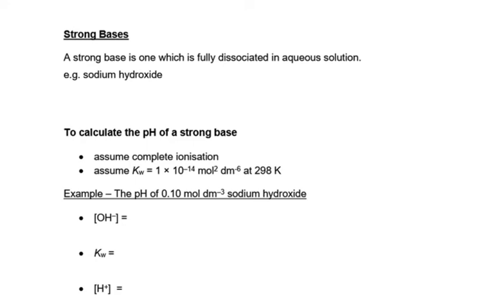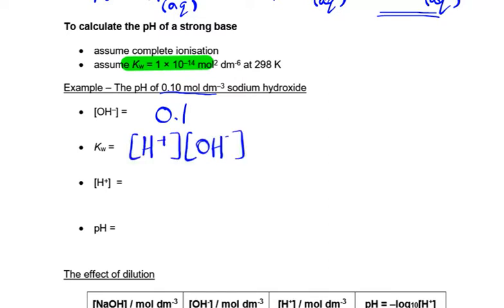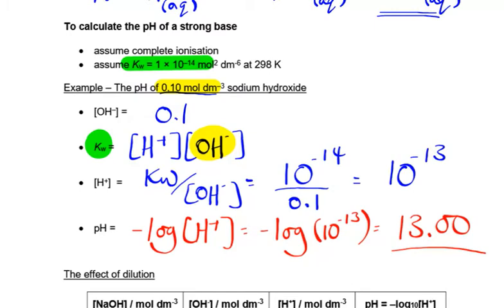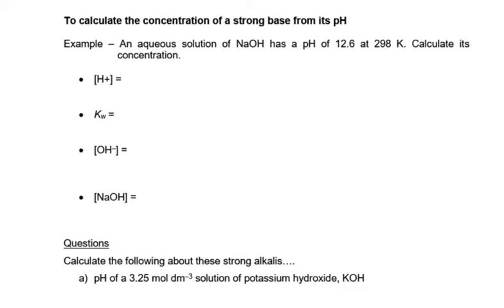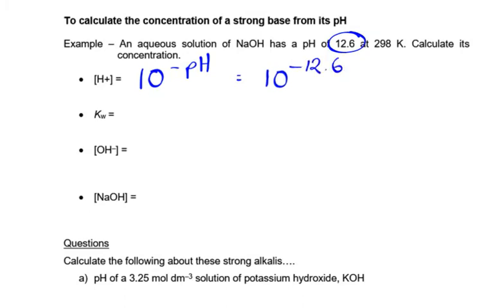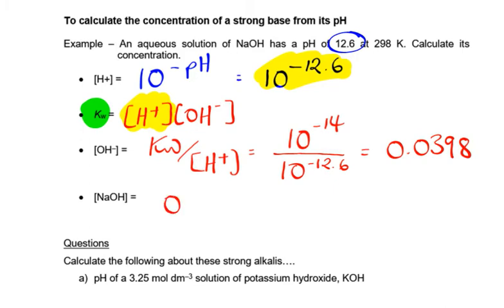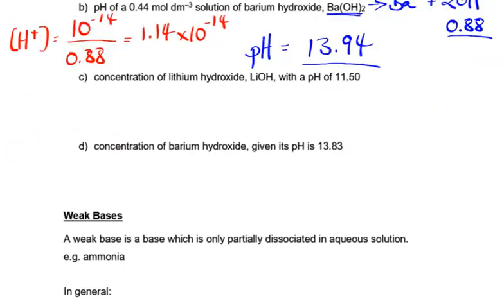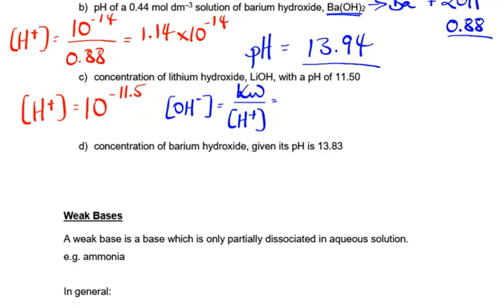pH - Strong Alkali